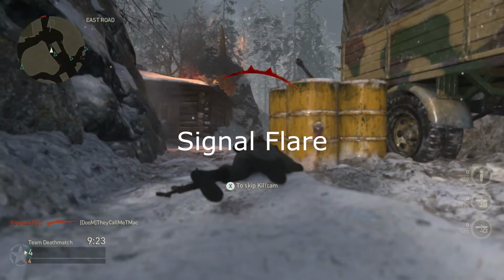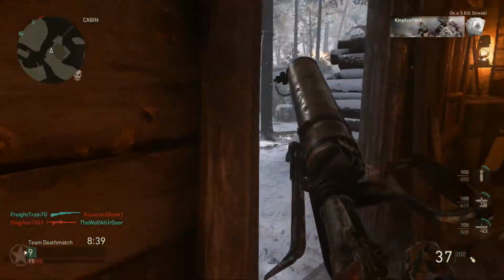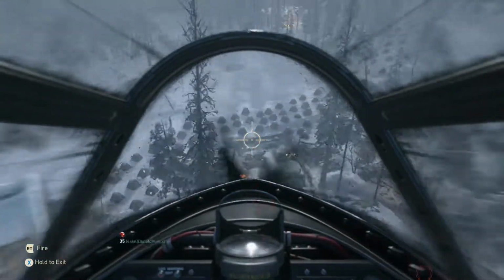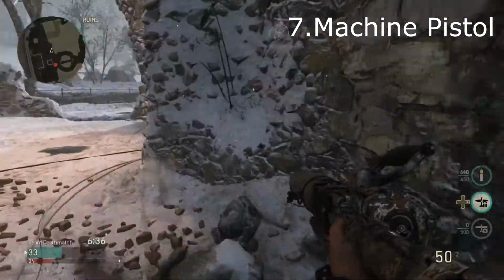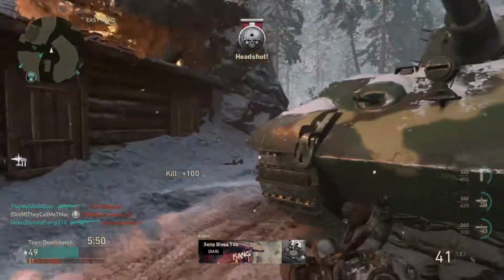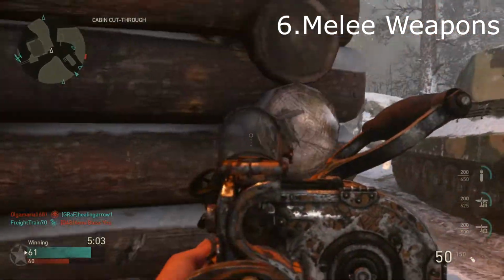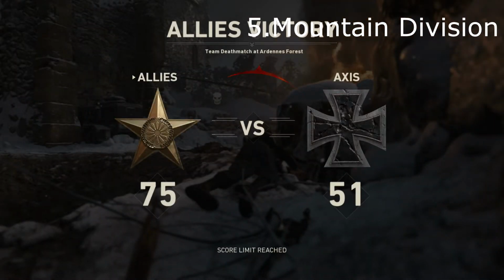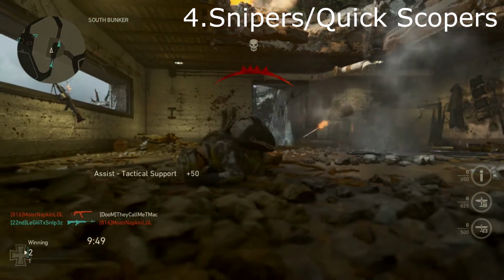Top Ten Most Annoying Things In Call Of Duty WW2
Drop a like on the video if you enjoyed,